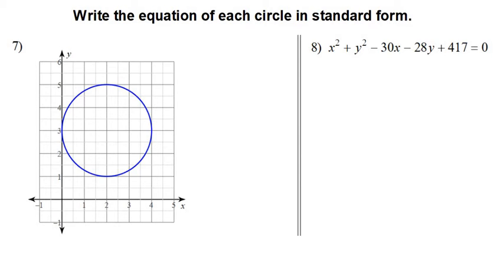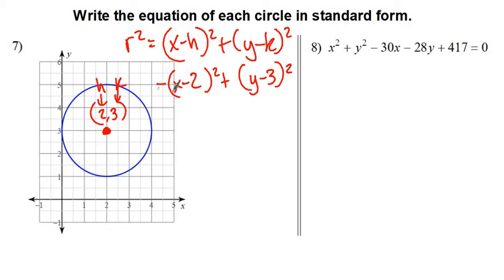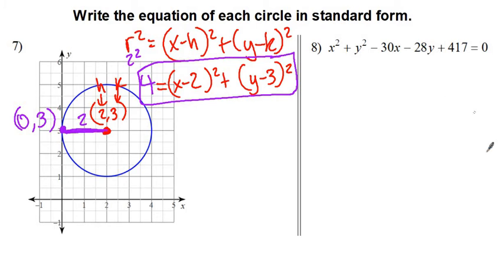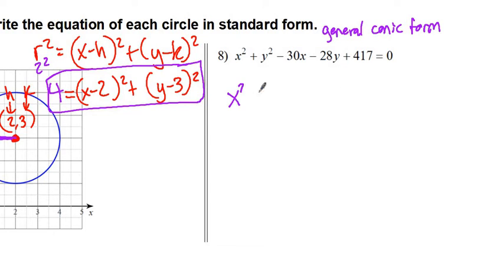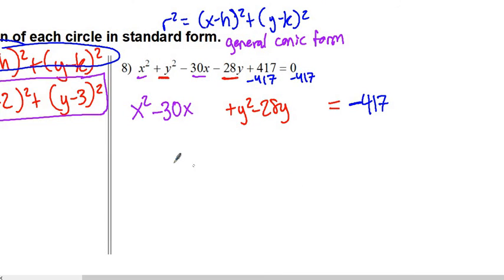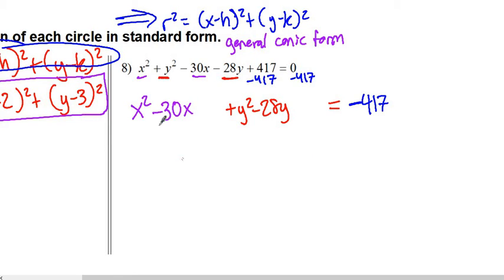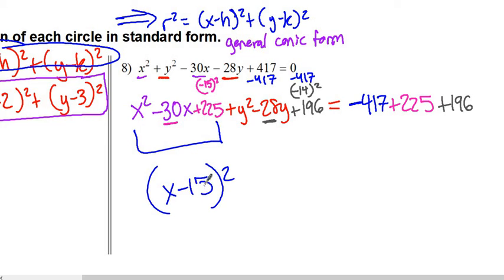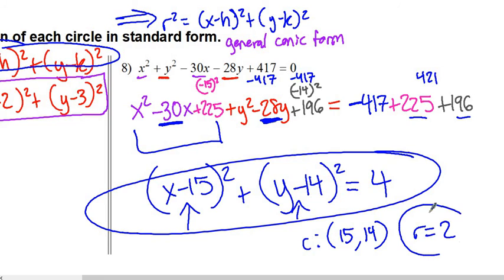9.3: Writing equations of circles (part 2)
write equations of circles